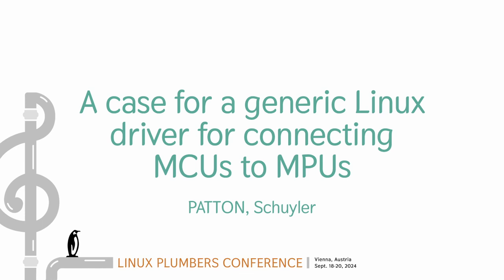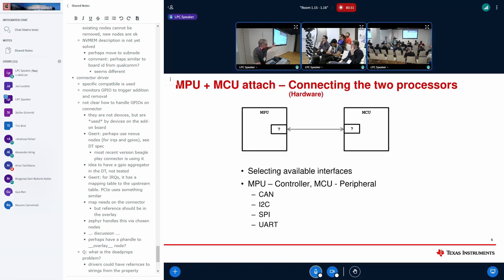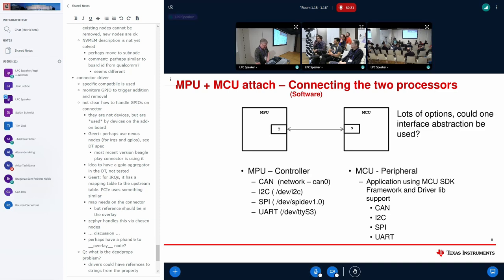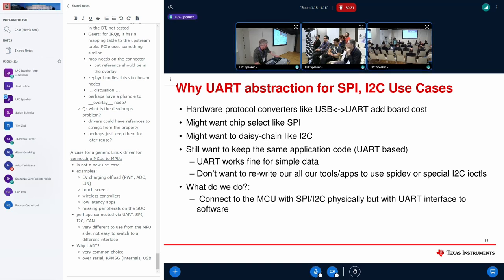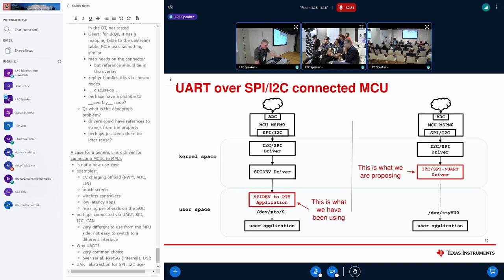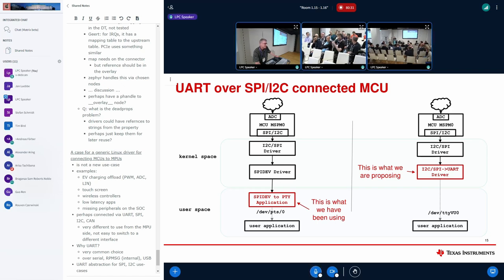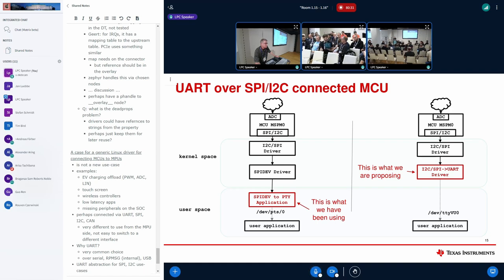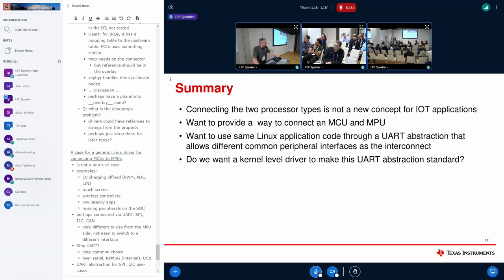A case for a generic Linux driver for connecting MCUs to MPUs - PATTON, Schuyler